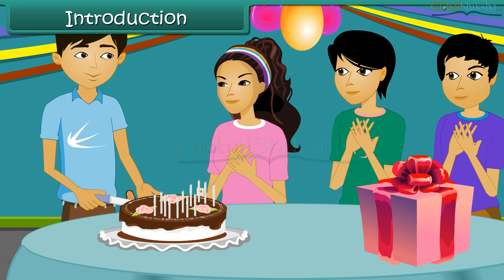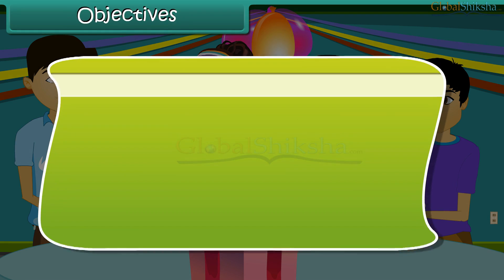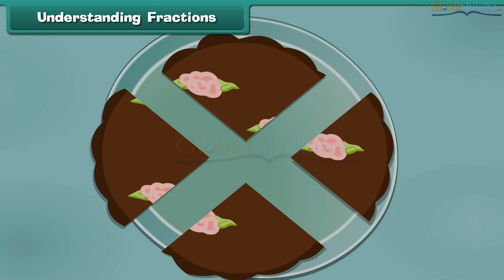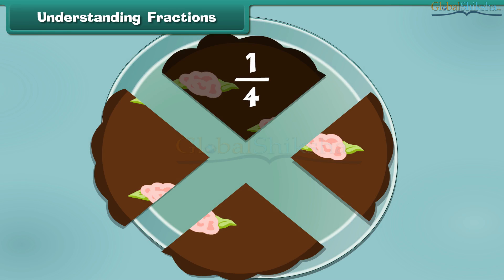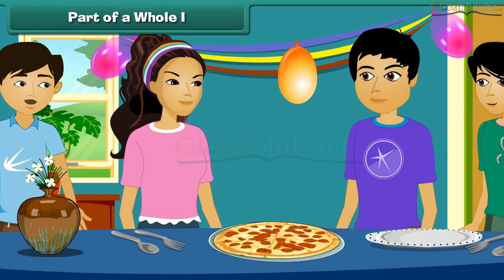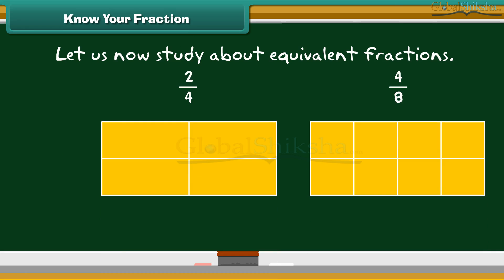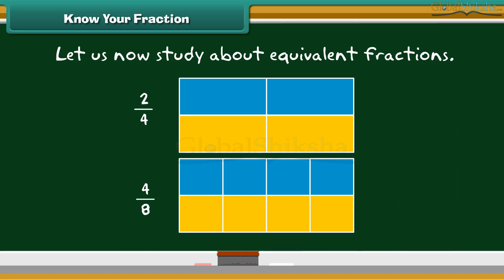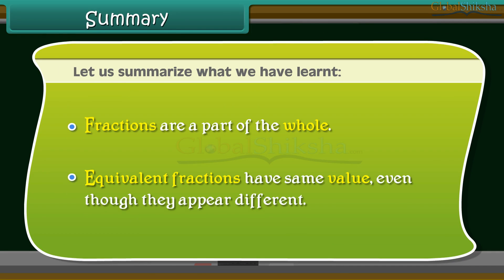Class 4 Mathematics - Fraction | Introduction To Fraction | CBSE